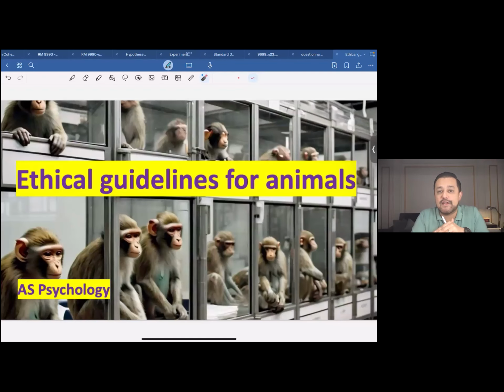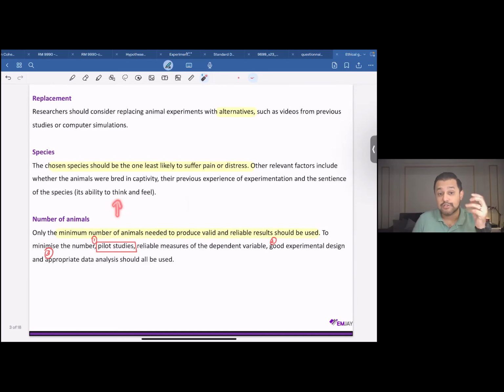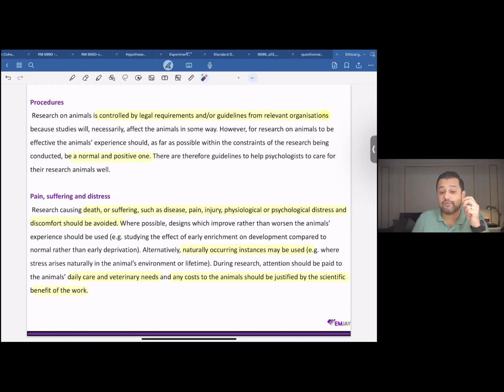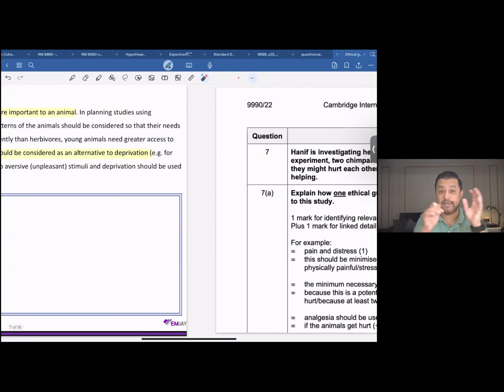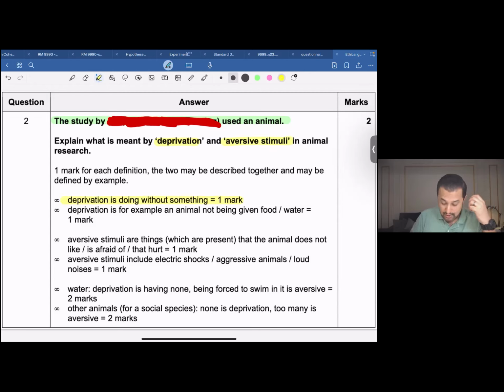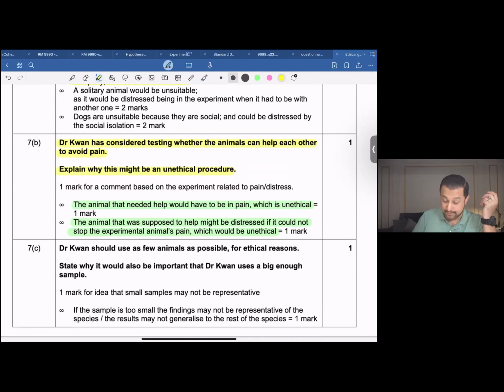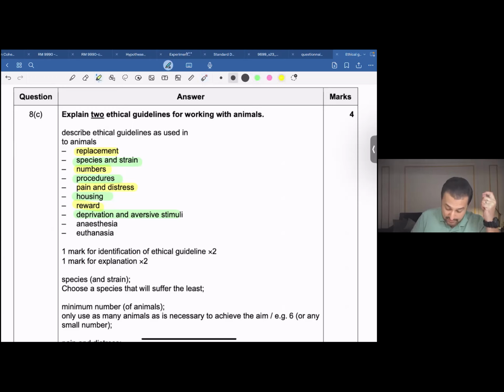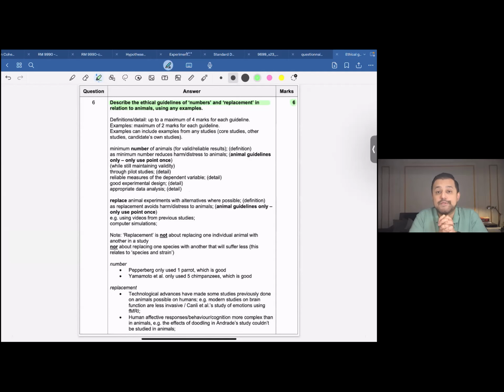Ethical guidelines for animals